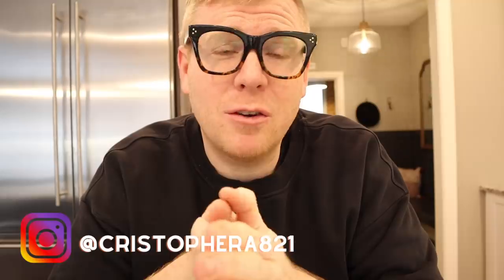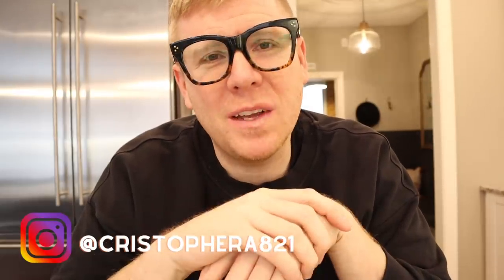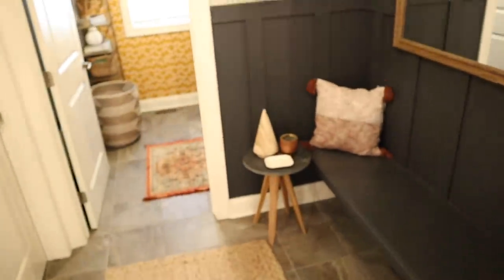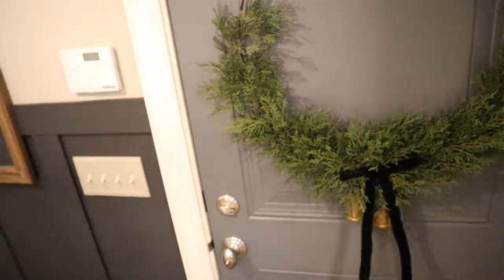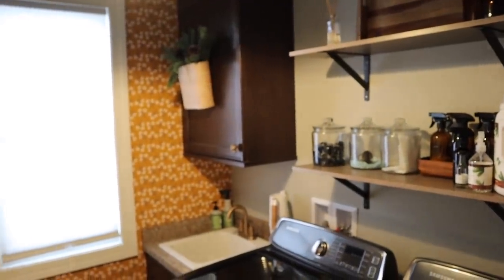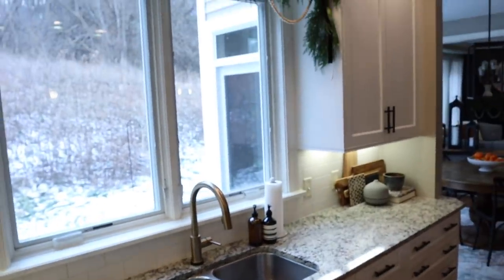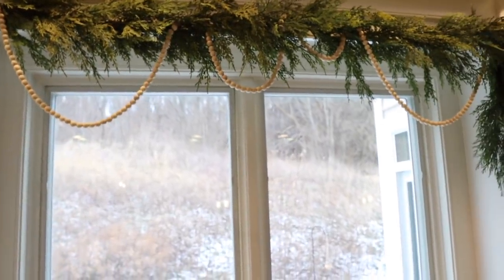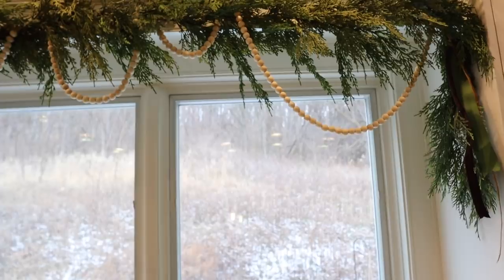Transitioning Christmas to Winter Decor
Friends,
I’m shooting for the first time on my new camera. I had one of the settings wrong so some shots are out of focus. I’m so sorry, but it is already fixed for the next video!

Wooden Beads
Chocolate Ribbon
Copper Ribbon
Moss Green Ribbon: From Michaels